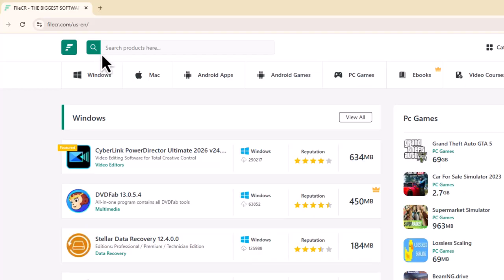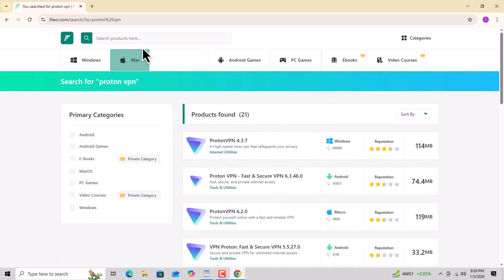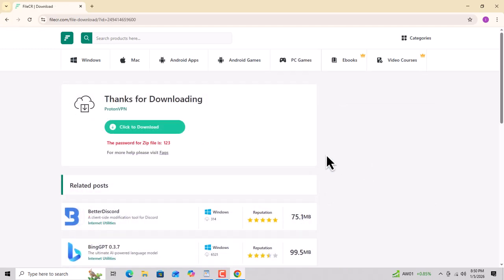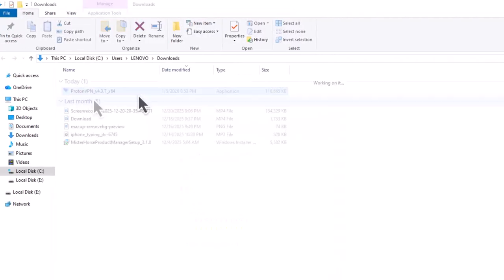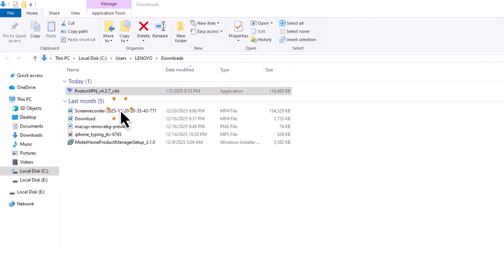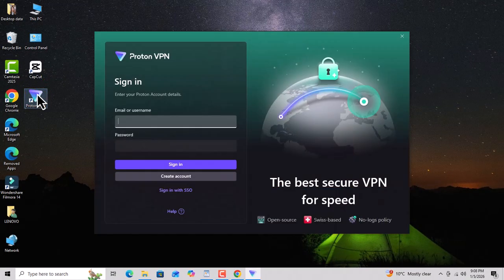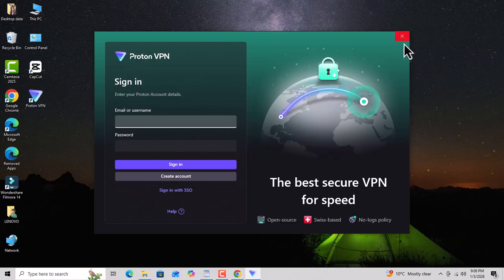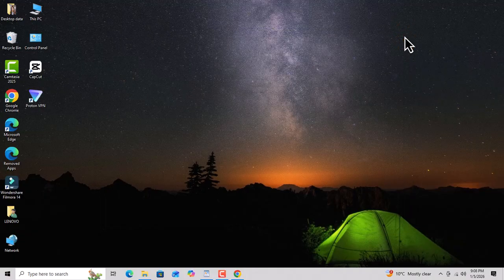How to Use the Best Free VPN in 2026 (Step-by-Step Guide)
Want online privacy, unlocked content, and safer browsing — without paying a dime? 🛡️🌐
In this tutorial, I’ll show you how to use the best free VPN in 2026 — from download to secure connection — so you’re protected on Wi-Fi and browsing with peace of mind.

Whether you’re on Android, iPhone, or PC, this step-by-step guide covers everything you need to know to install, set up, and use your VPN like a pro.

✅ What You’ll Learn:

Where to download the best free VPN safely

How to install it on Android, iOS & Windows/Mac

How to connect to servers for privacy and streaming

How to protect Wi-Fi, hide your IP, and browse securely

VPN limitations you should know before using

💡 Works on Android, iPhone & Desktop | Updated for 2026 features